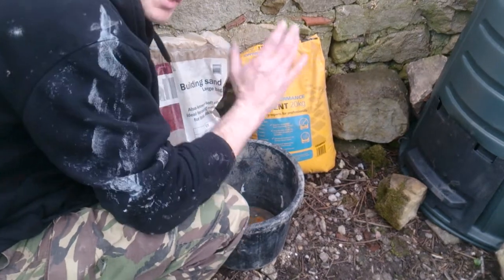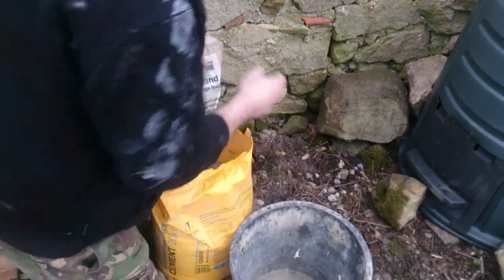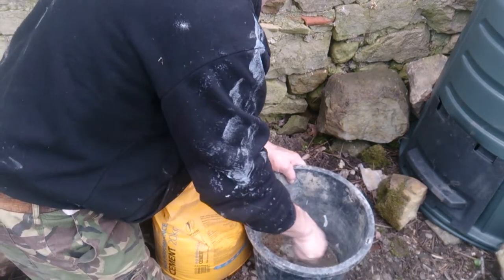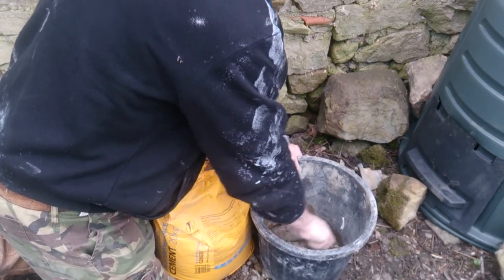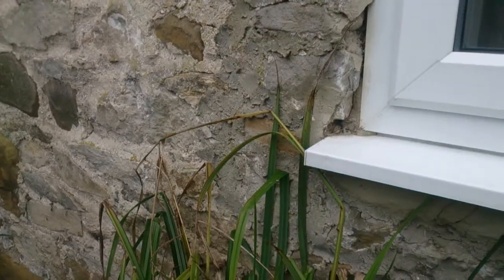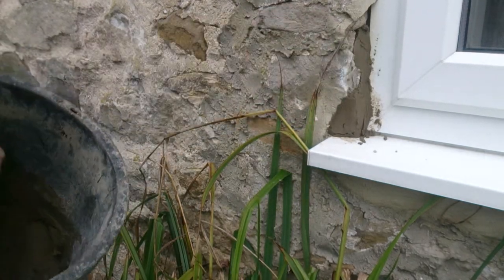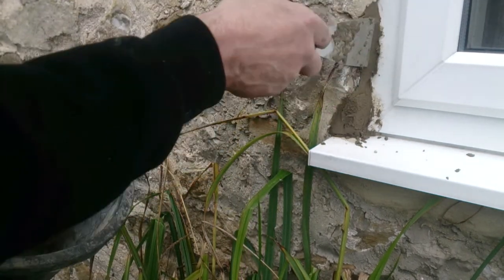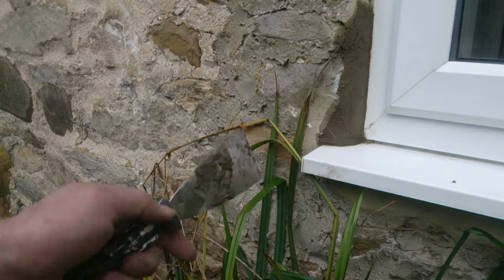tarmac high performance cement pointing up handy hints!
hi guys and dolls todays video shows you two products dial builders sand and tarmac high performance cement which drys better with less cracking both bought at any ( B&Q HARDWARE STORES.)